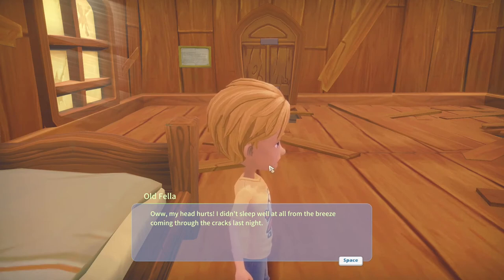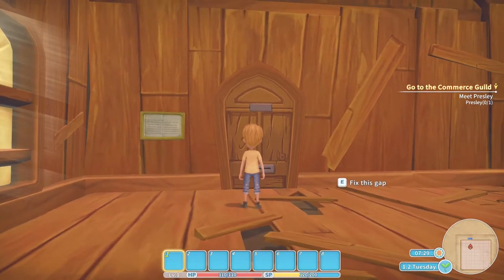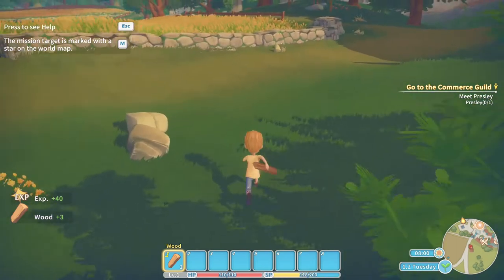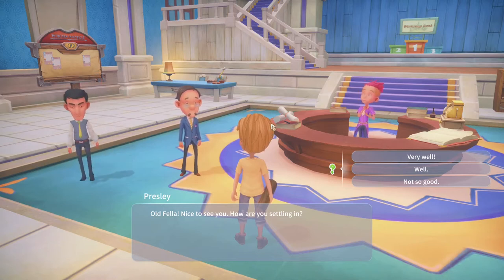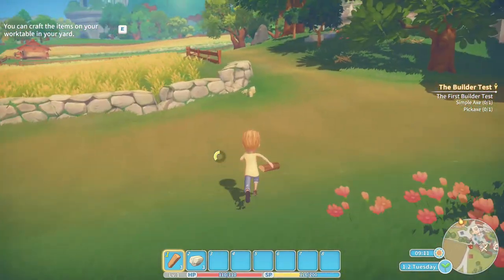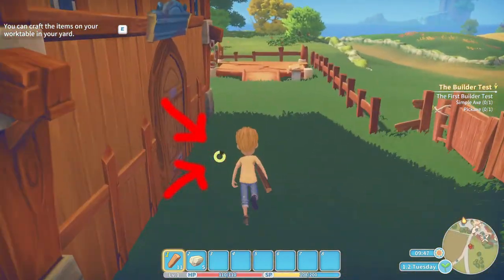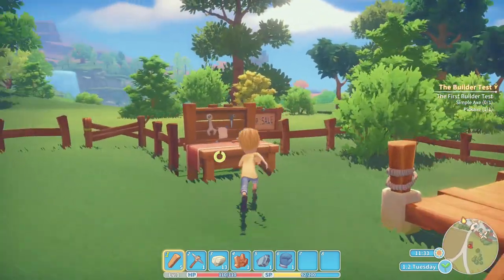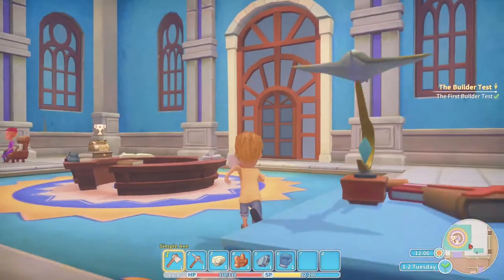Let's play "My Time At Portia"! Ep 1: The game basics and getting started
The Commerce Commission basics, getting your license, the Worktable and the Assembly Station, the first skills to pick